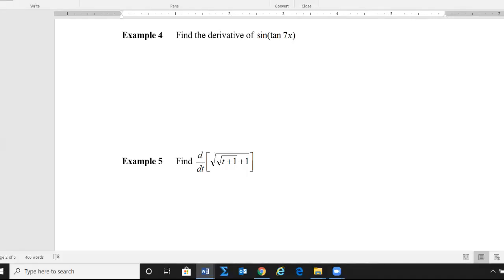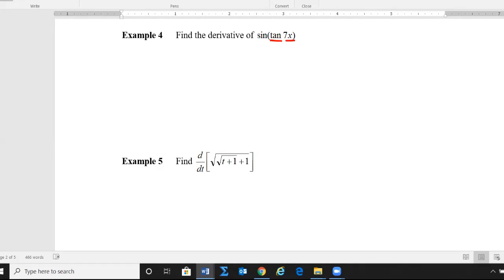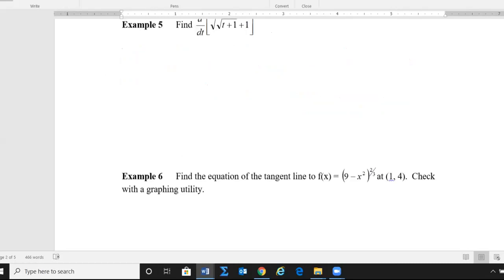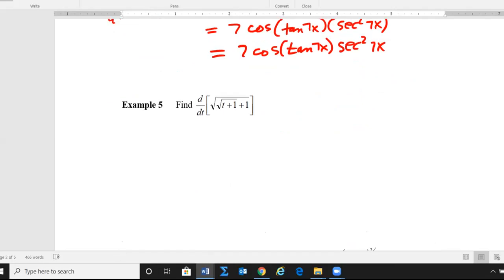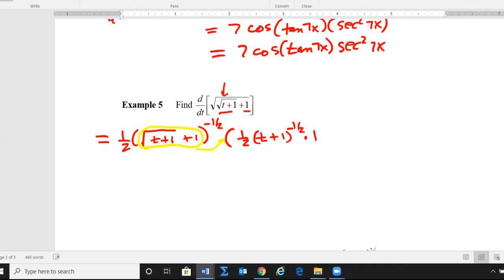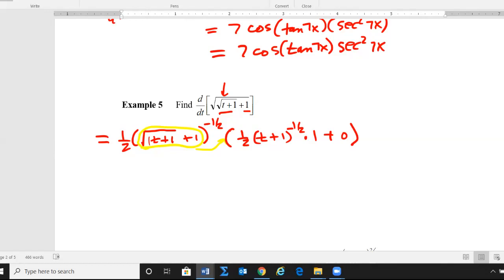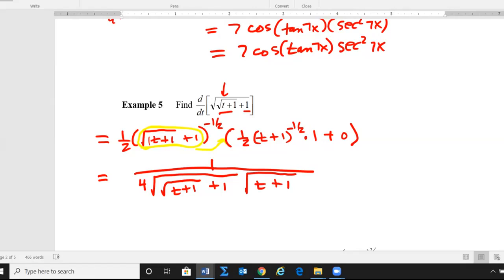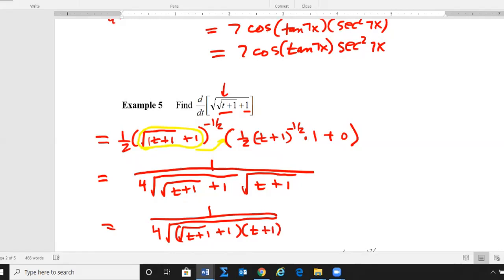2 4HandoutEx4 5